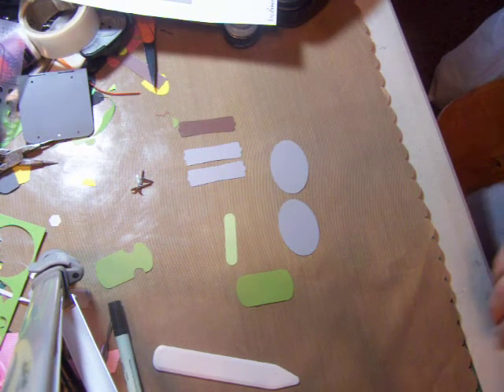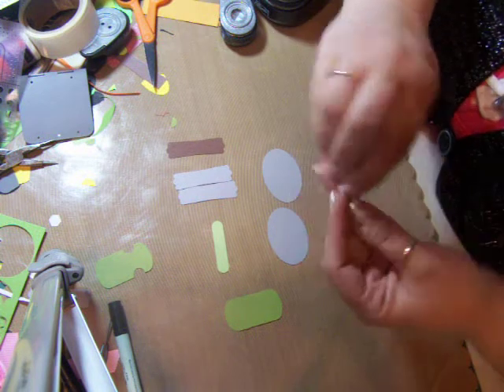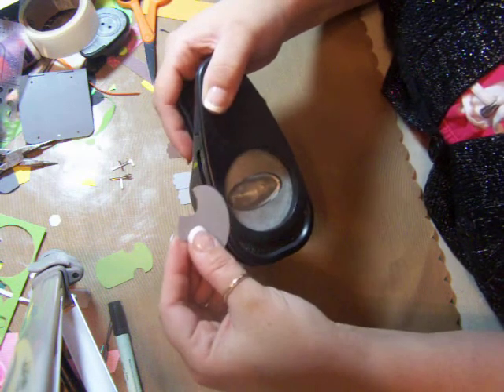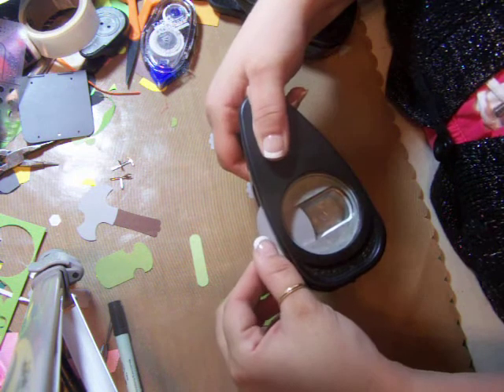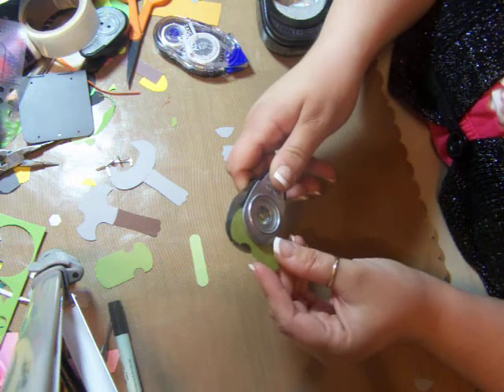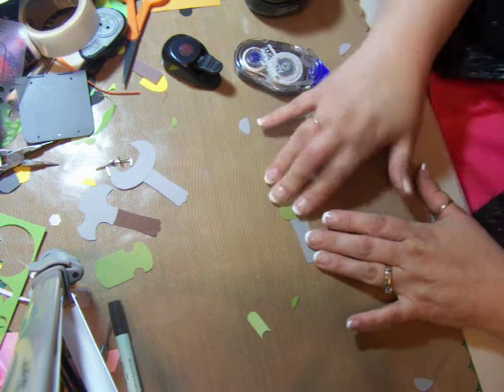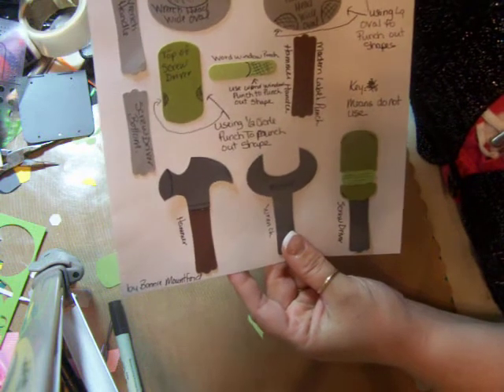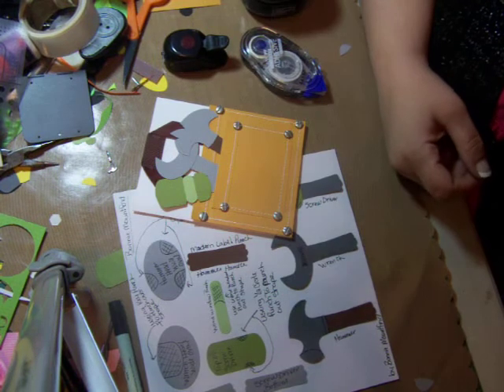punch art on hammer,wrench, and screw driver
here is a little video on how i made a hammer , wrench and screw driver punch art. if you would like  the details to these punch art just go to my blog and leave me a comment and your email address under the dad Card post.
and i will email it to you for FREE!!